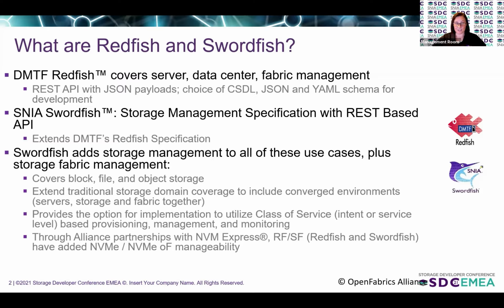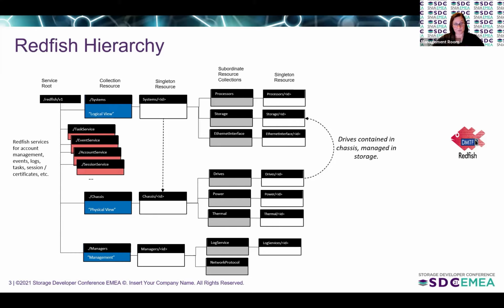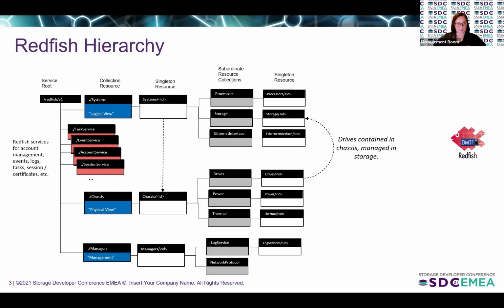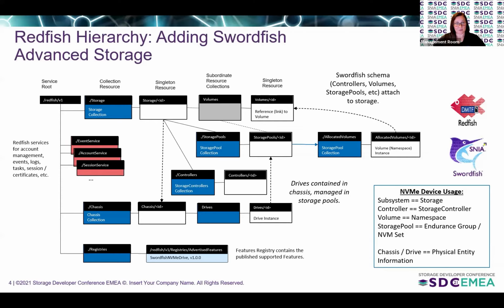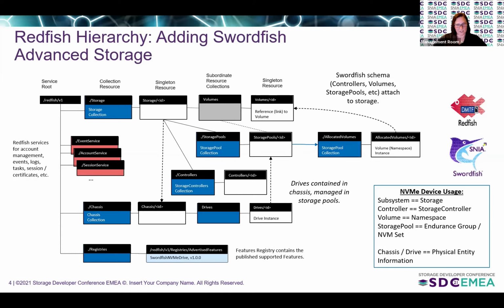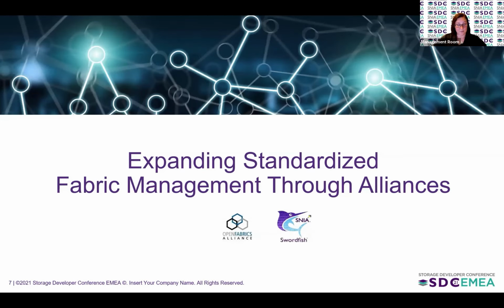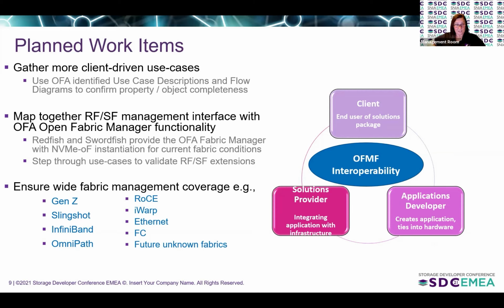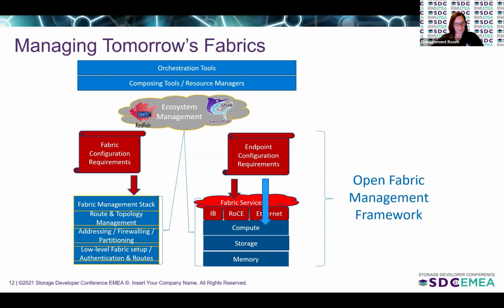SNIA Swordfish: Expanding to NVMe / NVMe-oF and Storage Fabric Management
The SNIA Swordfish™ specification helps provide a unified approach for the management of storage in hyperscale and cloud infrastructure environments, making it easier for IT administrators to integrate scalable solutions into data centers. Swordfish now ensures efficient management of NVMe and NVMe-oF technology environments. Get an update on the latest in Swordfish expanding ecosystem:  SNIA is partnering with other industry organizations to expand the scope covered in Swordfish management to meet client workloads and use-cases covering everything from direct attached storage (DMTF) to QOS-based resource orchestration (SODA), to NVMe and NVMe-oF (NVM Express), to fabric technology management and administration (OFA).  The Swordfish ecosystem also includes an expanding family of open-source tools and a vendor-neutral conformance test suite both designed to accelerate implementations and adoptions of the standard.

Presented by Richelle Ahlvers, SMI Co-Chair & SNIA Board Advisor, SNIA